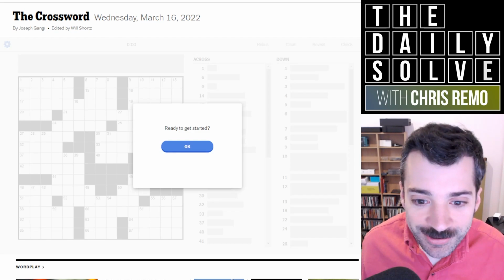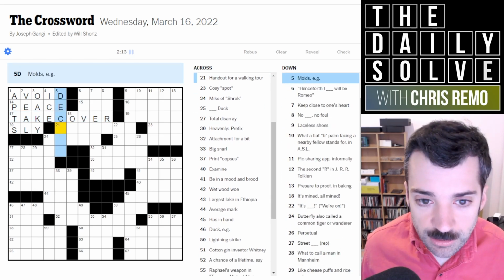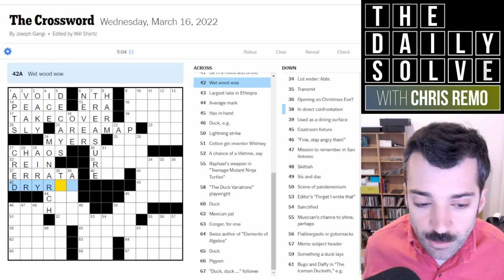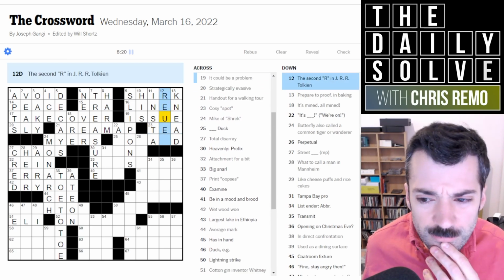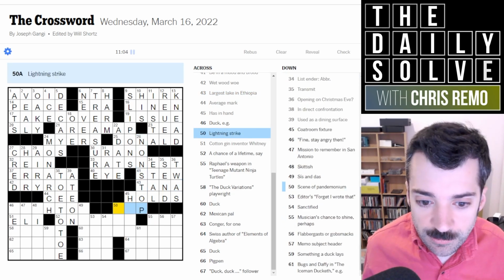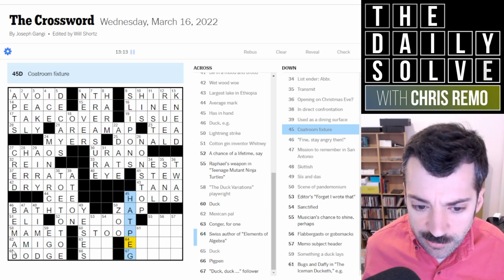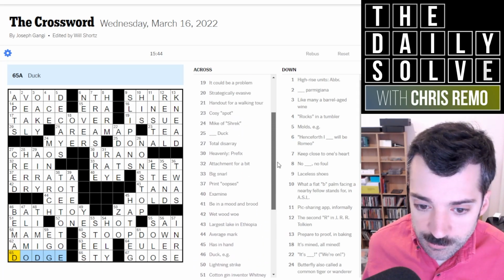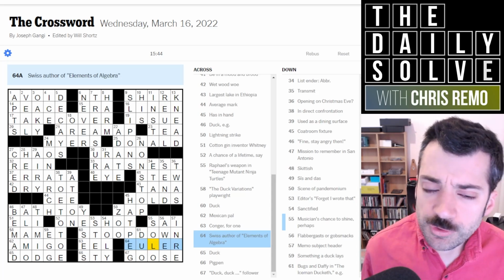There's a Duck In This Crossword! - 16 March 2022 New York Times Crossword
Today's crossword has a duck right in the middle of the grid—and, as it turns out, many more of them throughout the clues! It's a lightweight but very fun and thorough theme. Join me for the solve.

This is the New York Times crossword puzzle for Wednesday, 16 March 2022:

00:00 Introduction
01:16 Today's solve
17:38 Puzzle recap
20:18 Epilogue